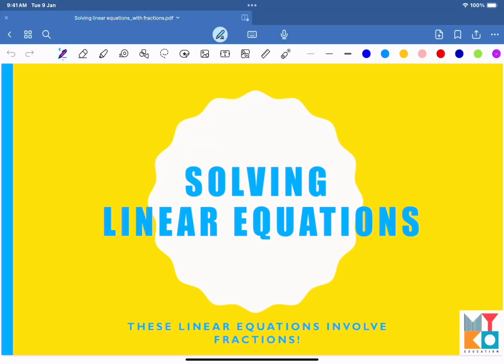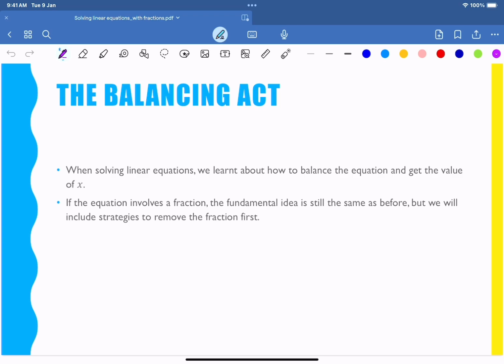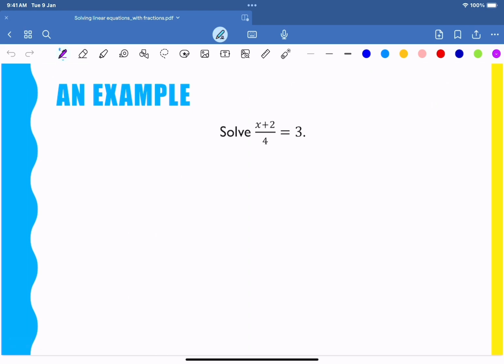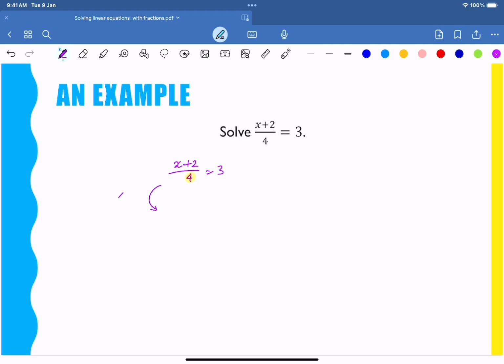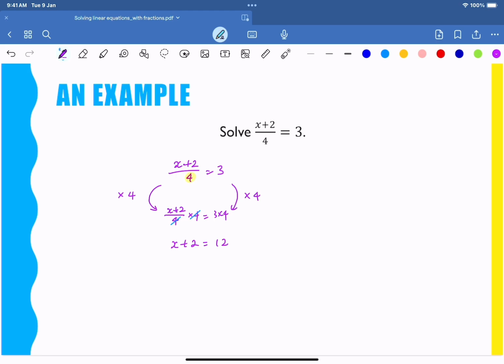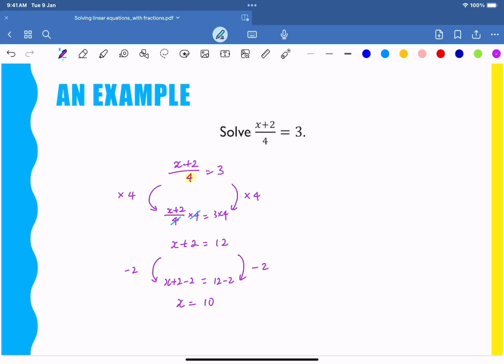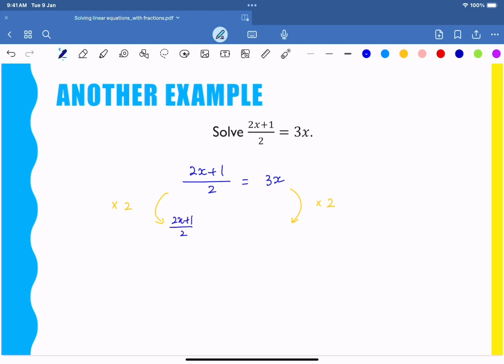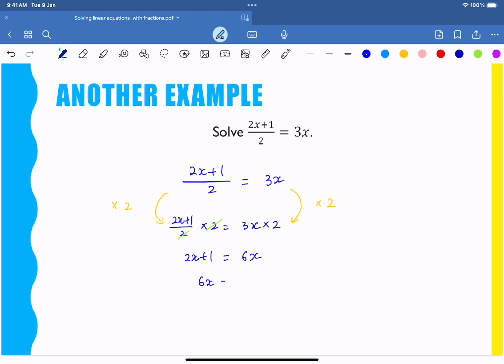Solving linear equations involving fractions